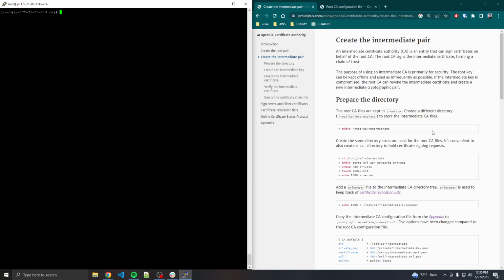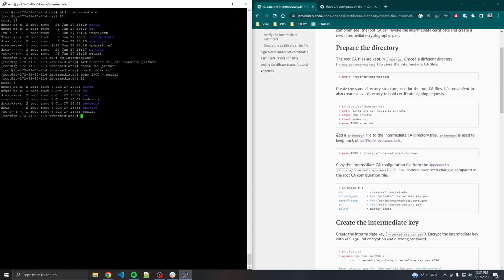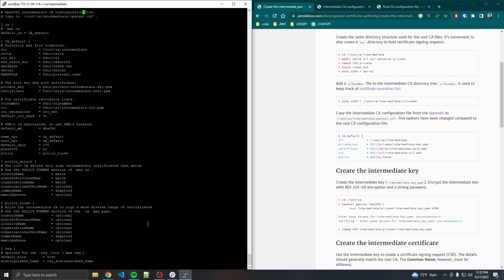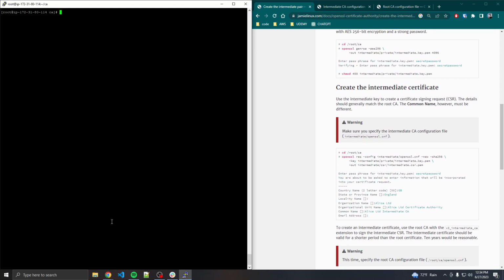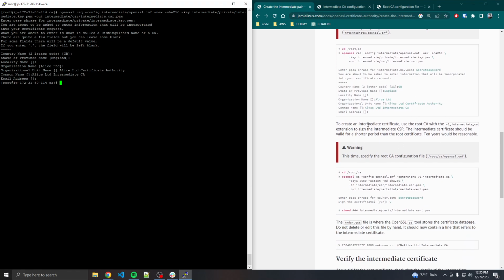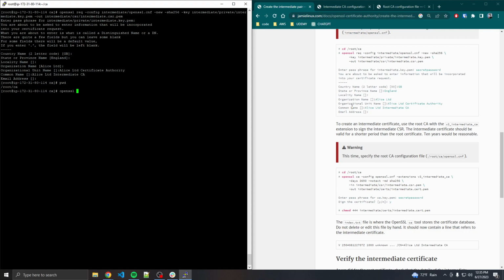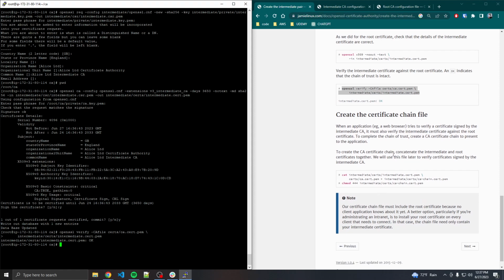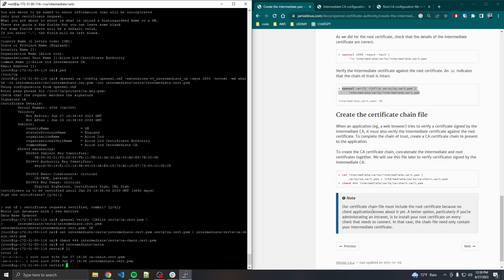Creating OpenSSL CA SSL Part 2